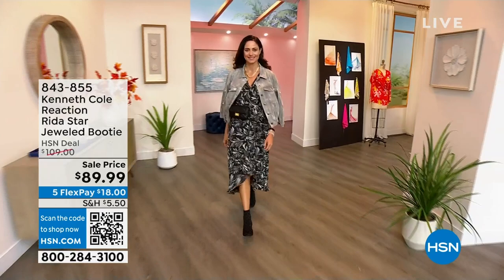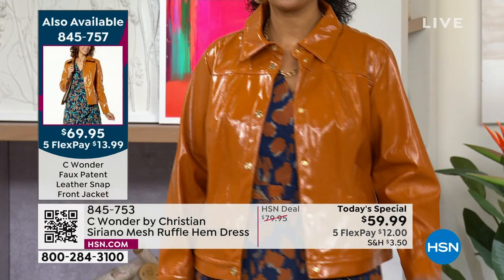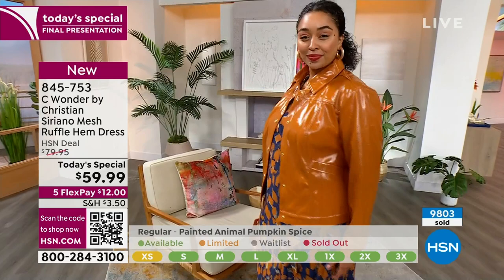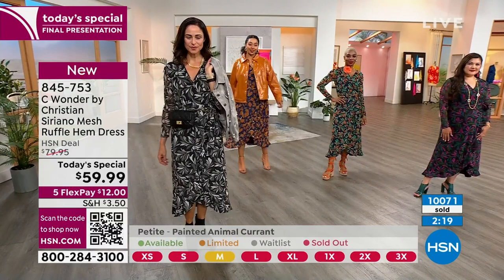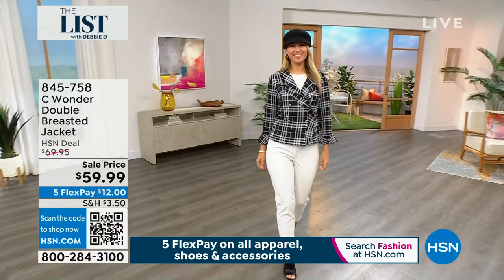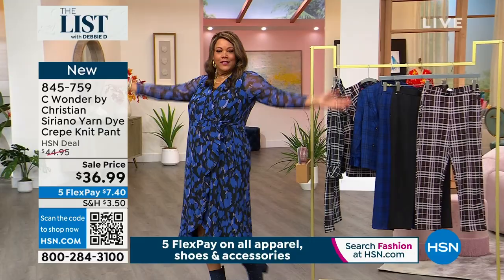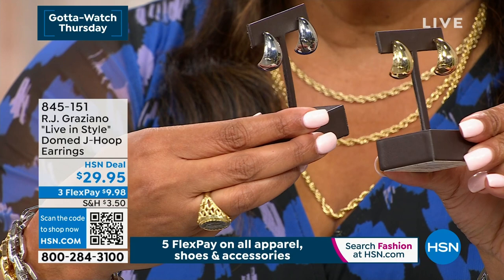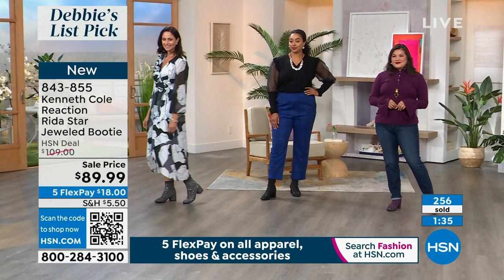HSN | The List with Debbie D - Fall Style Preview Event 08.10.2023 - 09 PM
Face fall in style with sneak peek at fall?s most fashionable finds!